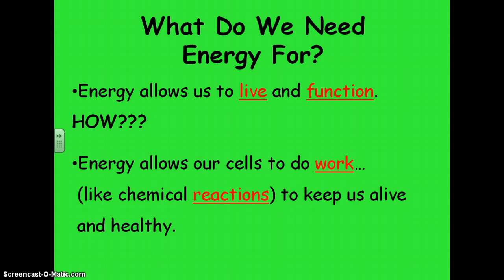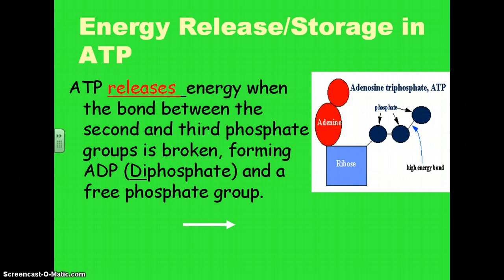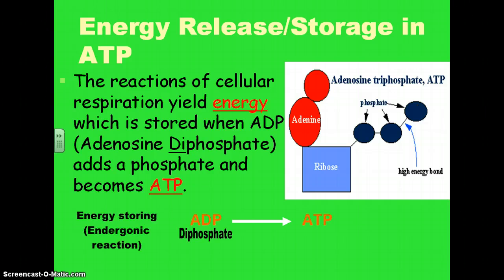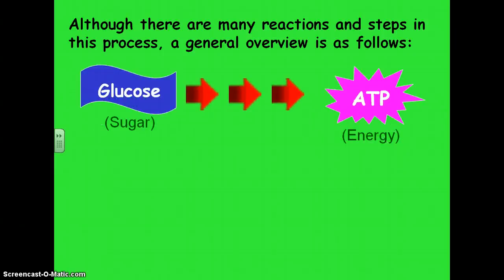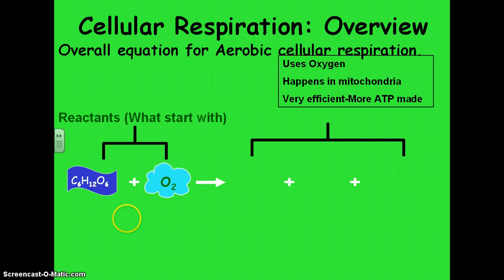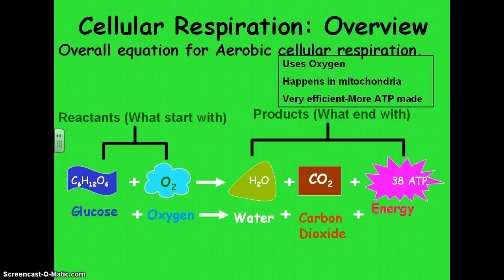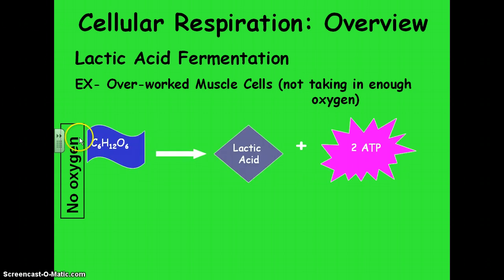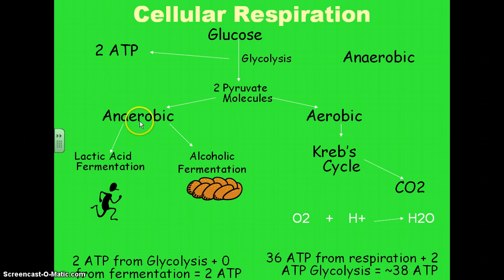Cellular Respiration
Lecture 3.2 A- cellular respiration